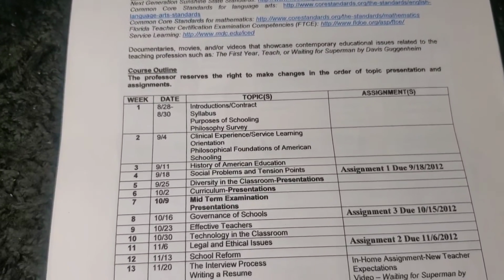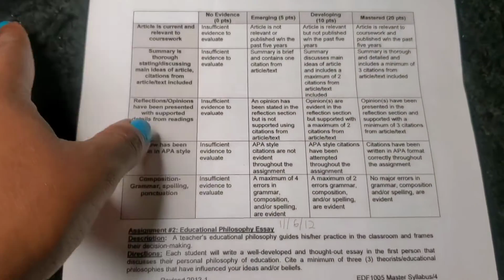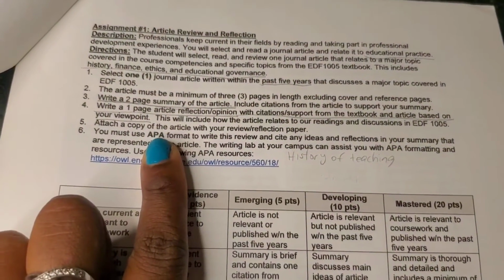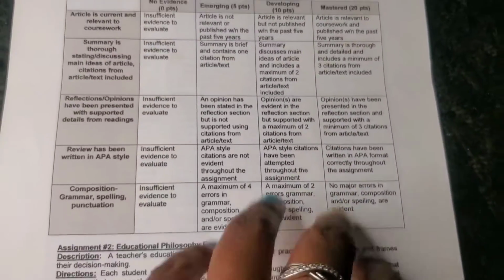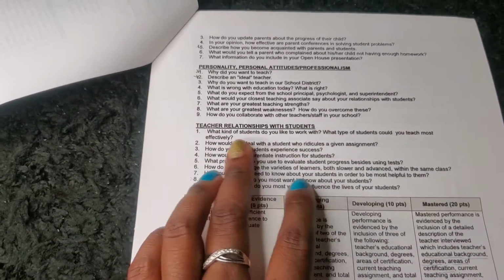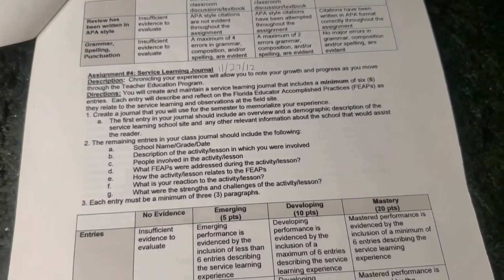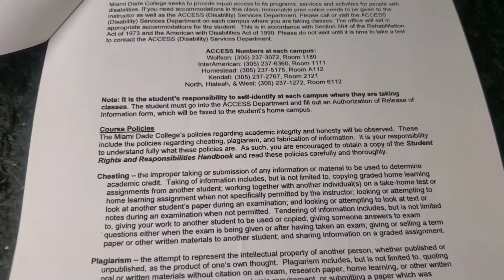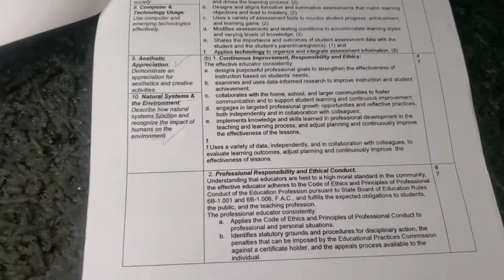Just beginning the teaching profession? I've got you covered with the basics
This video is for those of you who are just beginning the teaching program at your college or university and would like to know what kind of course work you will be receiving via a syllabi, I've got you covered with the basics with everything from the grading scale to how to get the highest marks on your assignments; stay tuned!